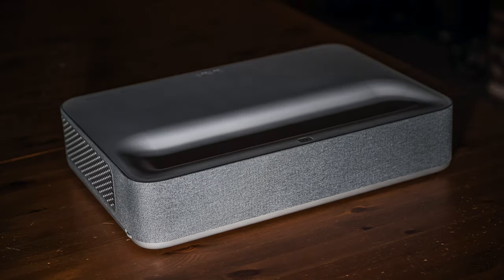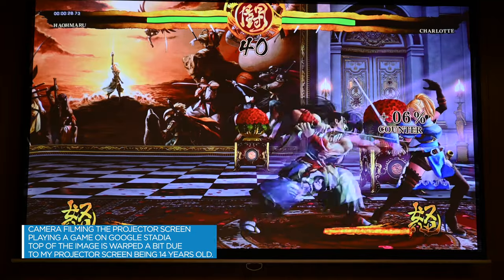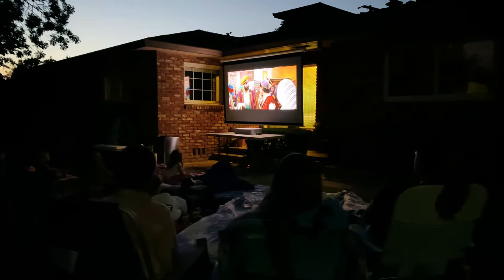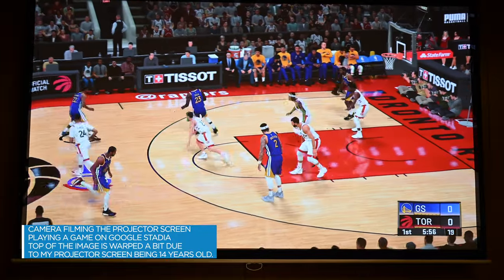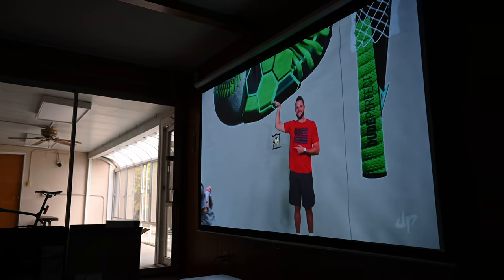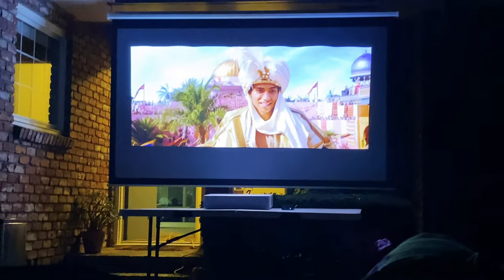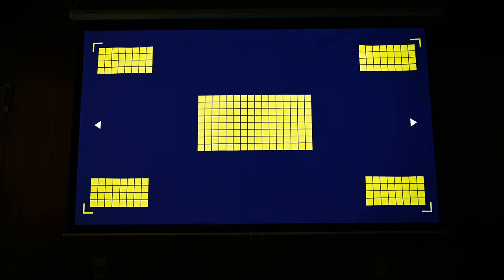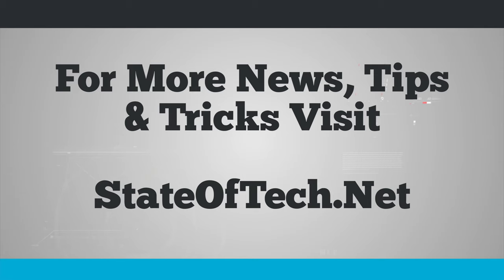VAVA 4K Ultra Short Throw Laser Projector Review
My test and review of the VAVA 4K Ultra Short Throw Laser projector.